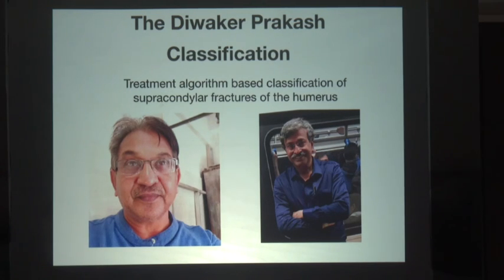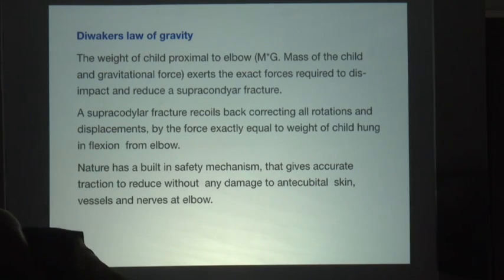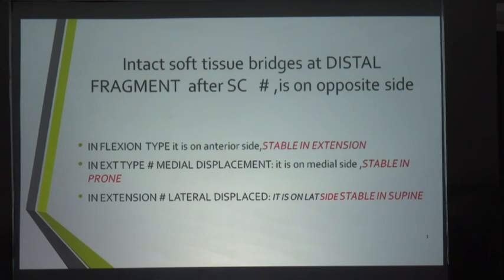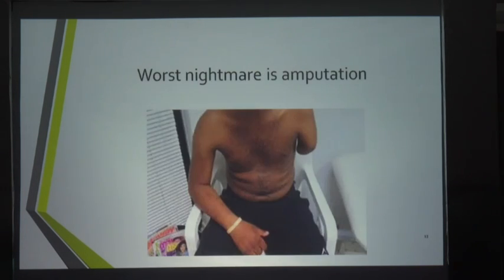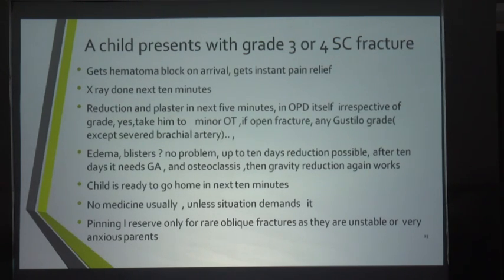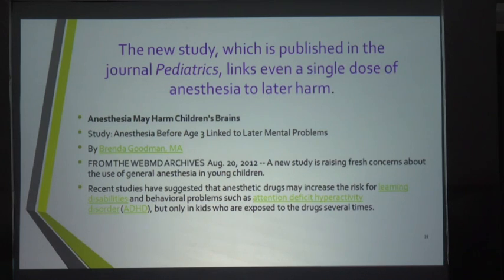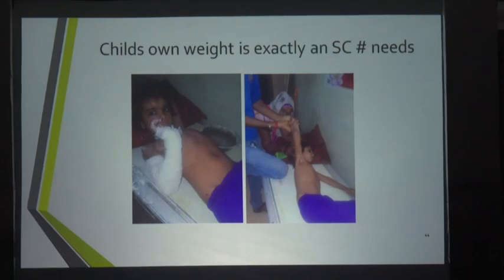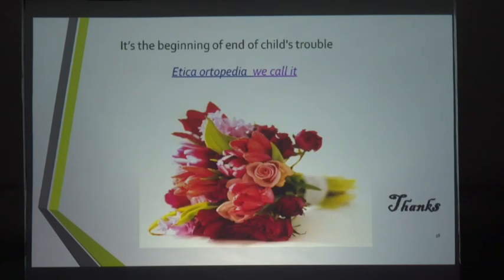Gravity method of Reduction of Supracondylar fractures of humerus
Ar Arvind Dewakar Jain's Classic presentation. One of the most valuable talks posted by me